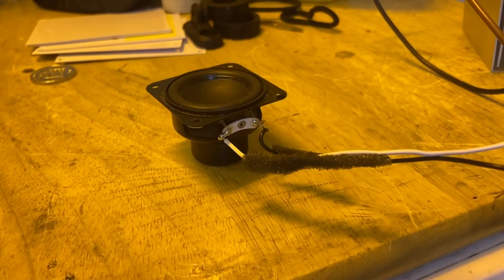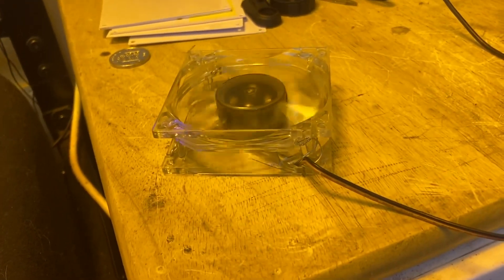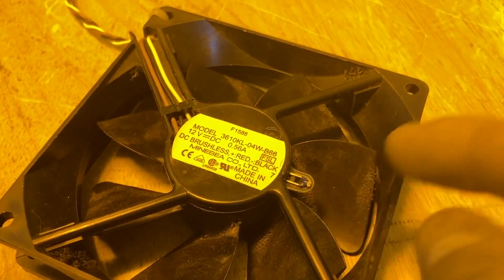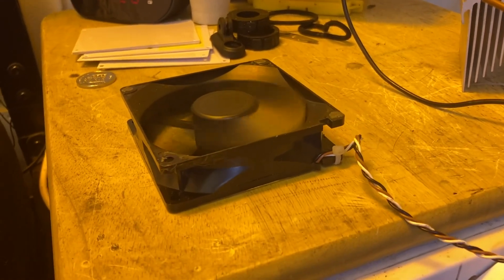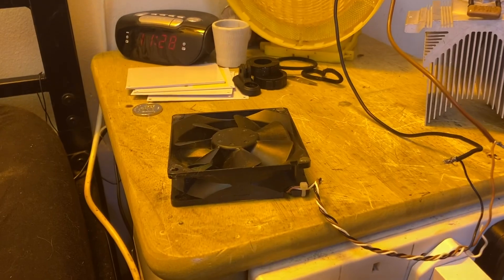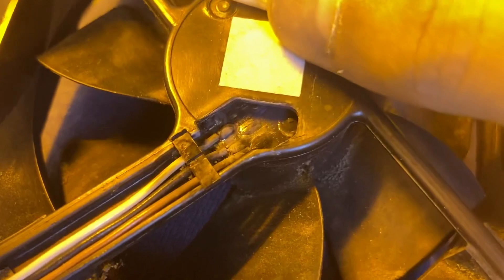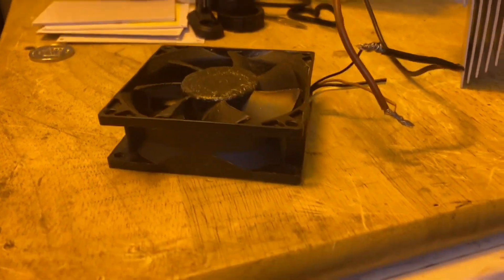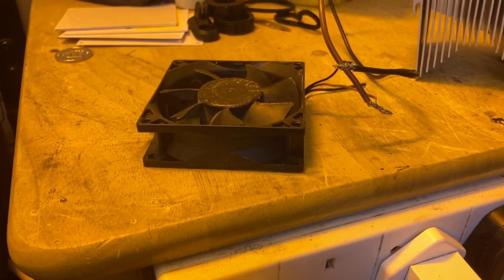More small electronics overloaded